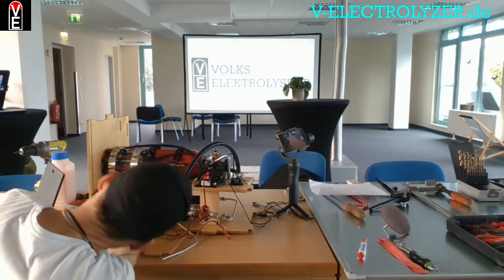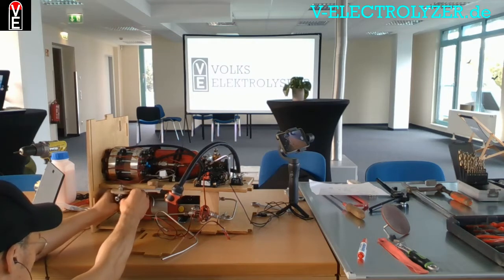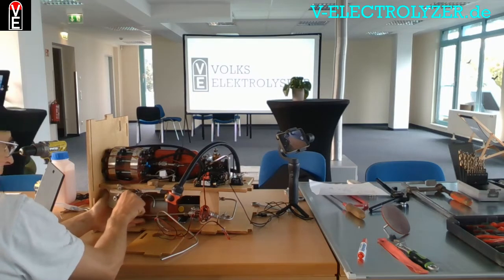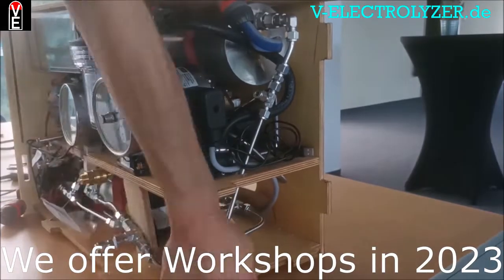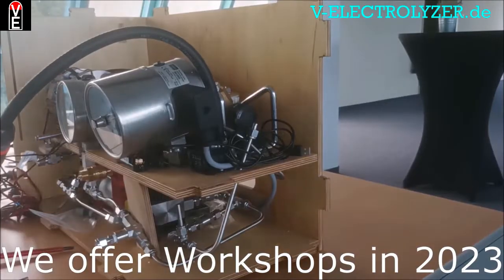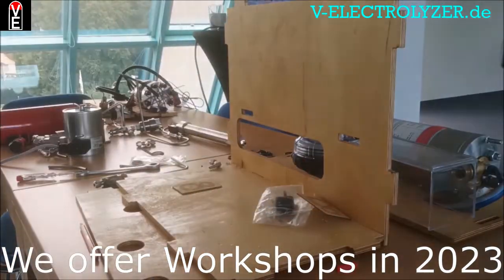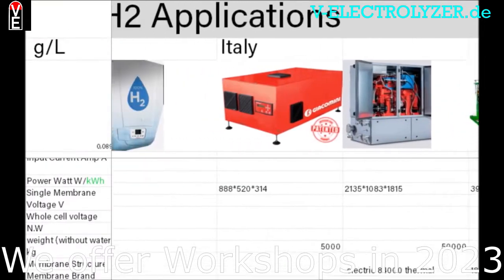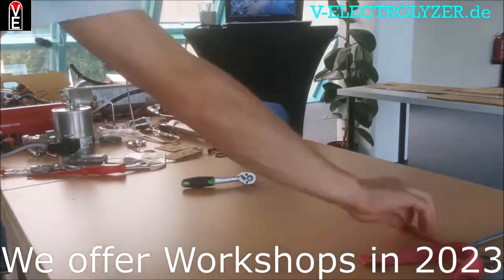034 hydrogen barbecue